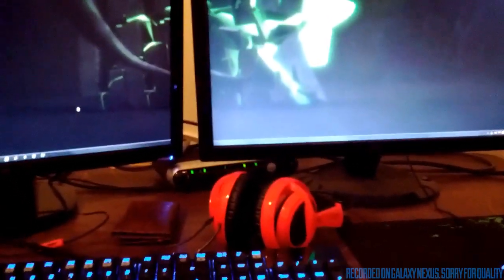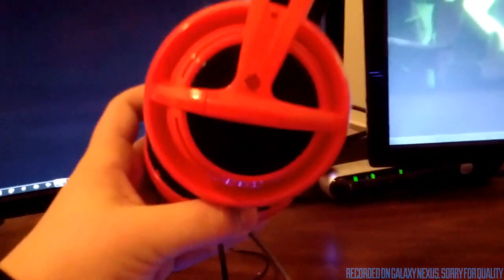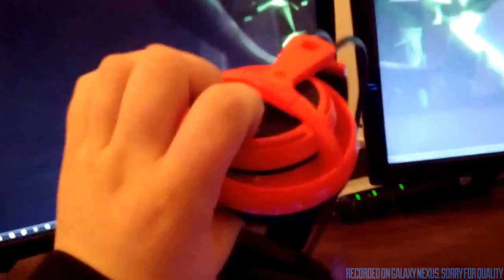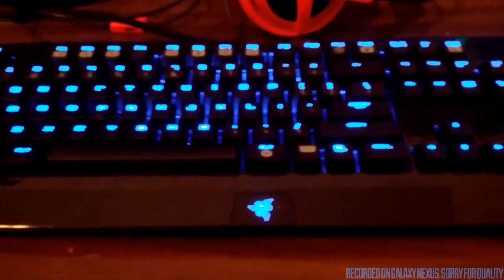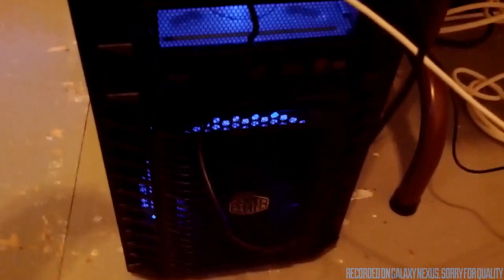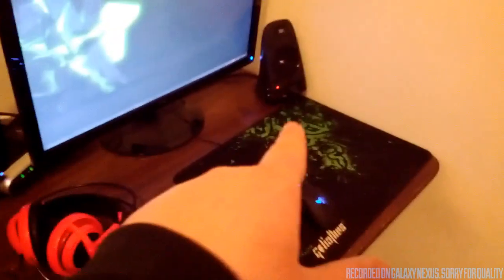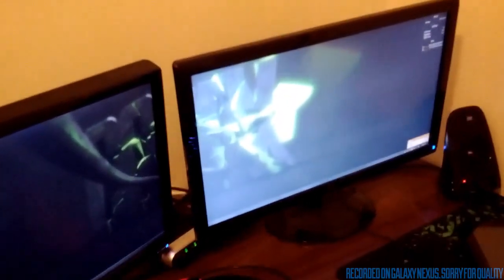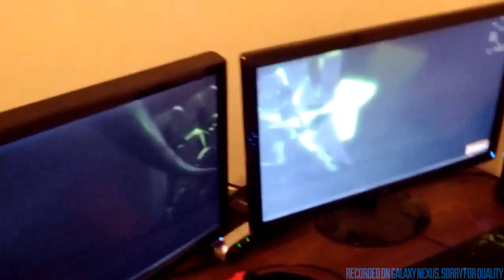My Setup.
few people asked so here. :p
nothing really too special.
um here's all my components. :D
Intel i5 2500k @ 4.4ghz (OC)
Gigabyte z68x ud4-b3 Motherboard
-CROSSFIRE-
*HIS Radeon 6870*
*MSI Twin Frozr ii 6870*
16 gb Corsair Vengeance 1600
Corsair tx-750w psu
Cooler Master HAF 932 - Blue Led Version
Western Digital Caviar Black 1tb SATA-II 3.0Gb/s
Western Digital Caviar Black 1tb SATA-III 6.0Gb/s
Western Digital green 1tb SATA-II 3.0Gb/s
Corsair H80 Water Cooling (keeps cpu @ 55° on at full load)
24" aoc 1080p
23.6" Asus 1080p
Headset: Steelseries Siberia V2.
Keyboard: Razer Black widow Ultimate.
Mouse: Razer Deathadder.
Mousepad: Razer Goliathus.
Speakers: Logitech z623.
Phone: Galaxy Nexus (verizon).
Ipod touch 4g 8gb.
Beats studios. (._.)
and thats basically everything I own that I have almost always around my computer.